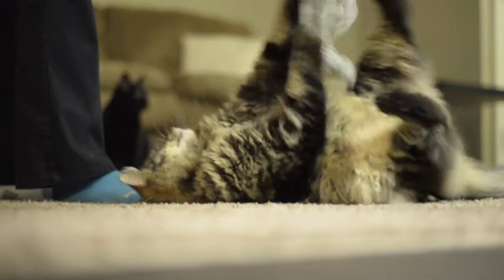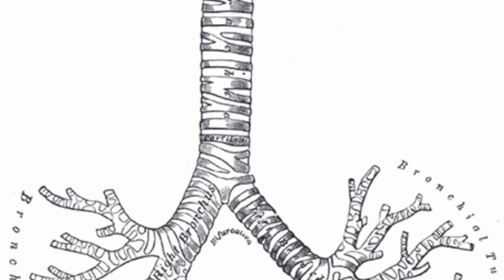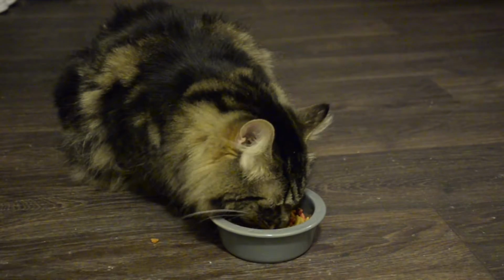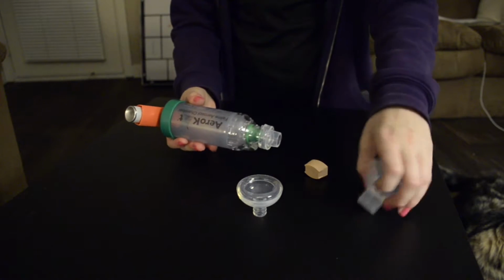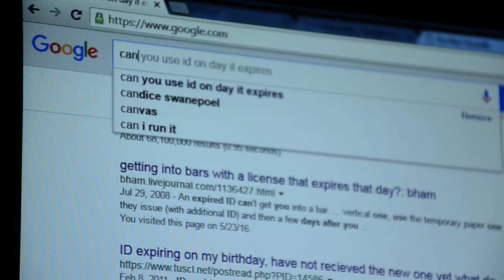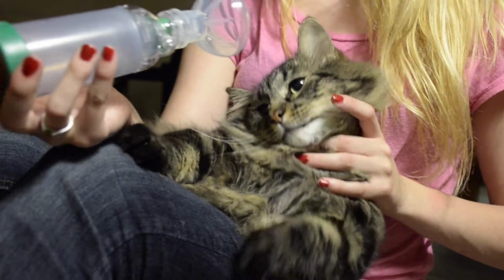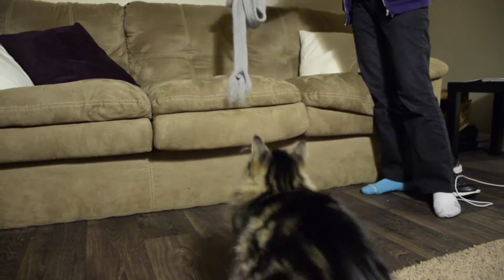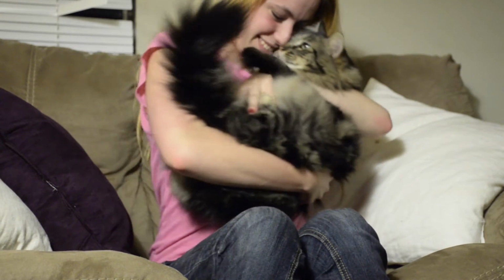Erin McClure_Feline Asthma_Final Cut